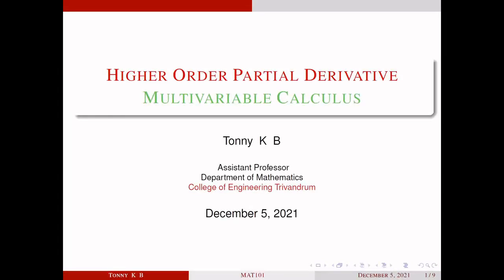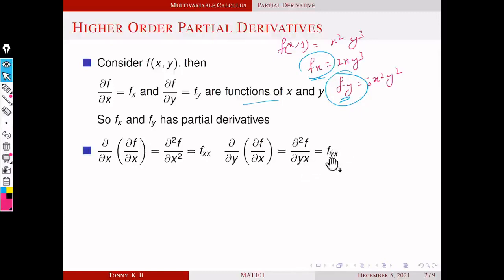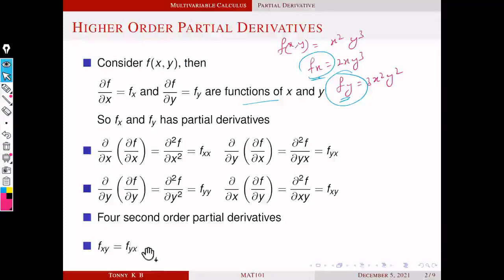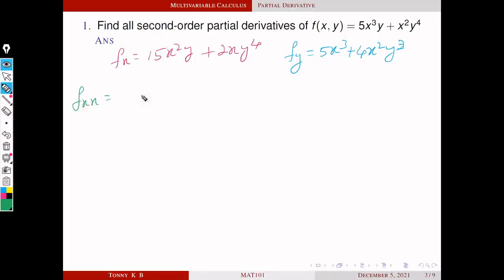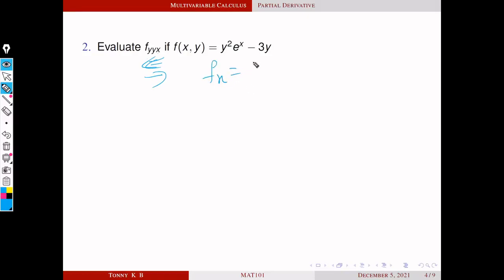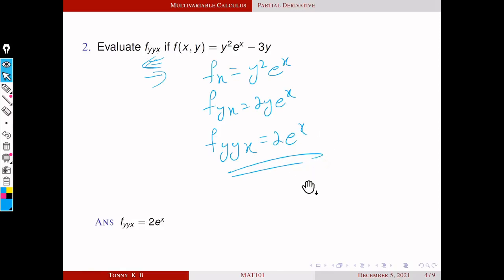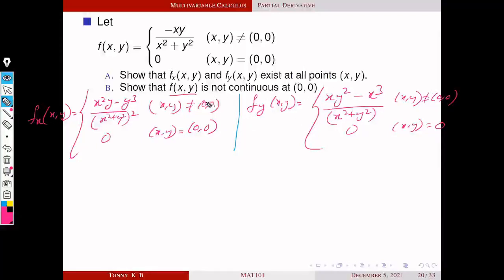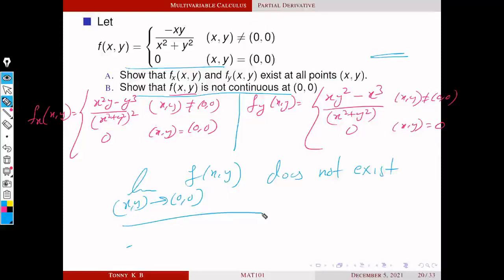Higher order partial derivative | S1 | Lec2.3